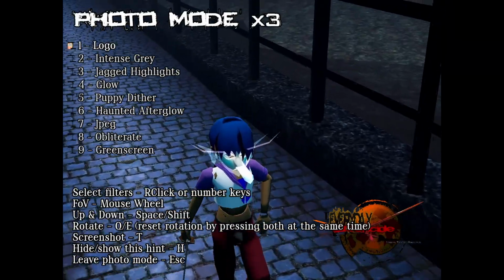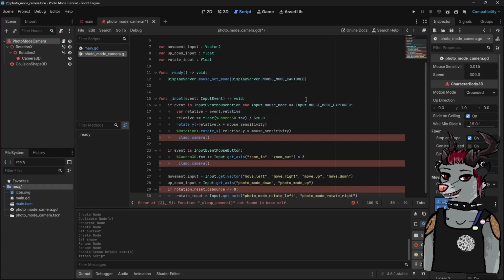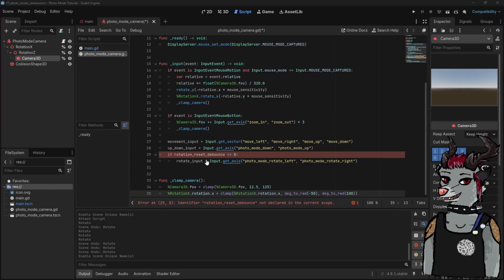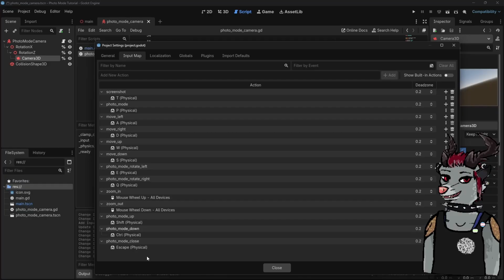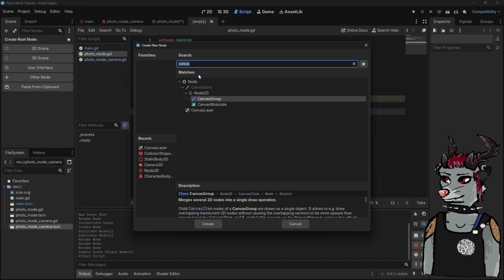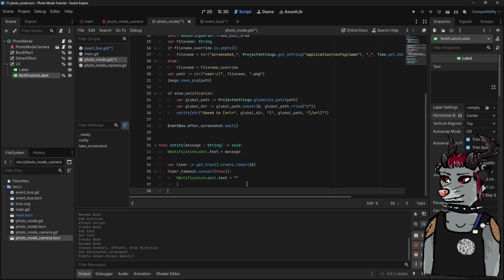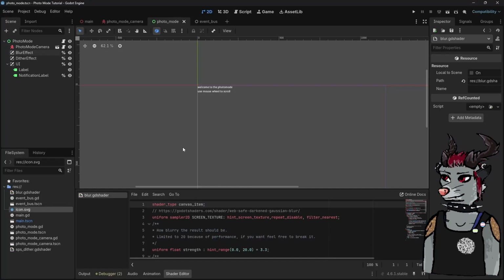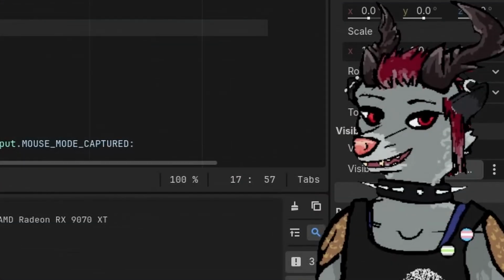Easy 3D Photomode | Godot Tutorial